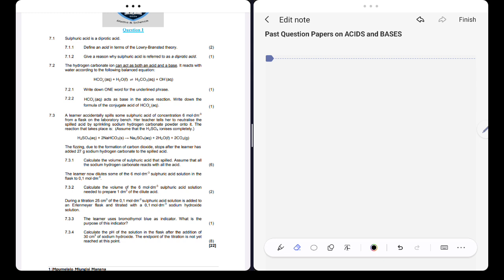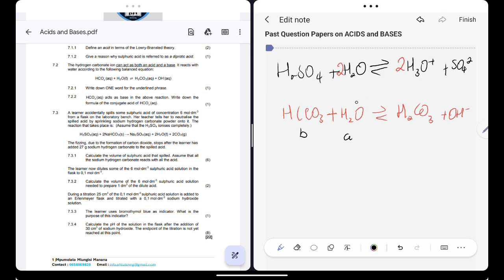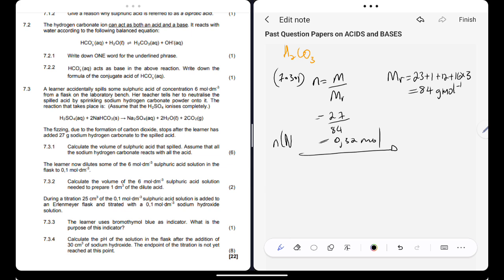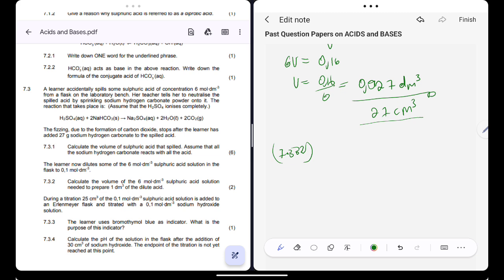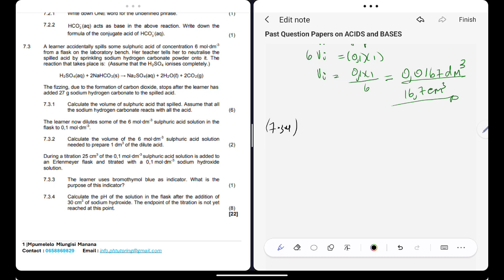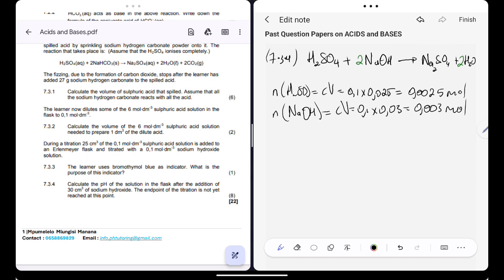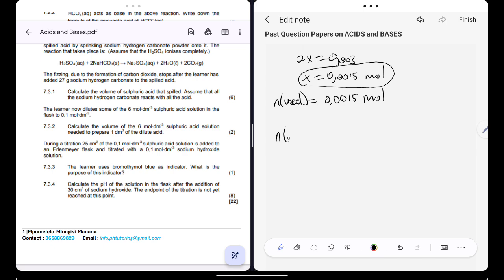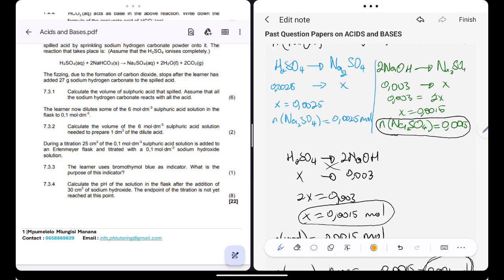GRADE 11 & 12 | CHEMISTRY | ACIDS and BASES | QUESTION 1.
🚨🚨 BASIC CALCULATIONS IN CHEMISTRY PLEASE CLICK THE PLAYLIST BELLOW 🚨🚨